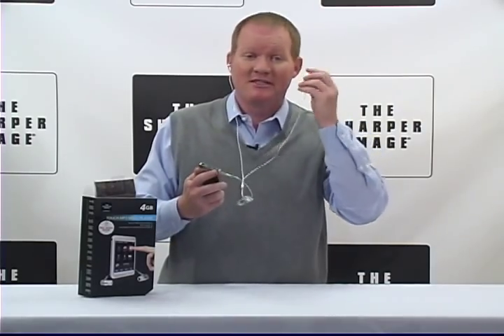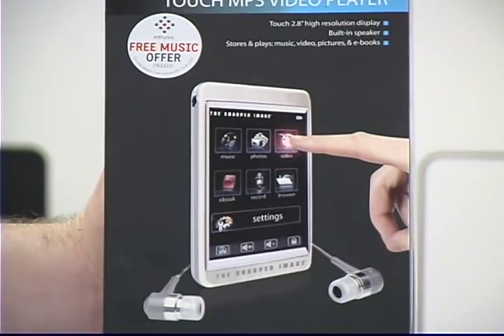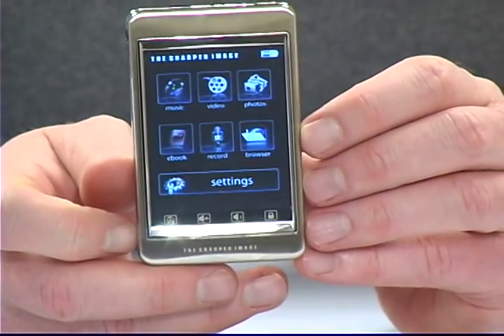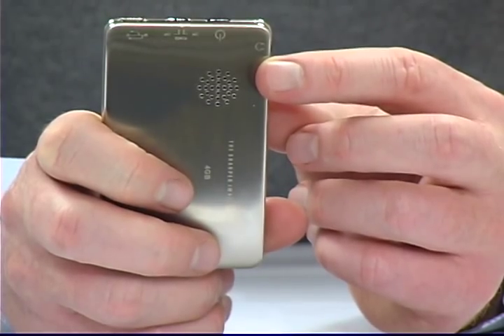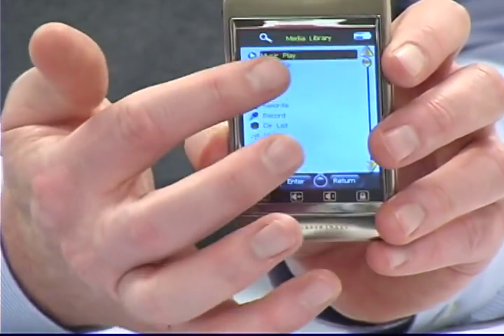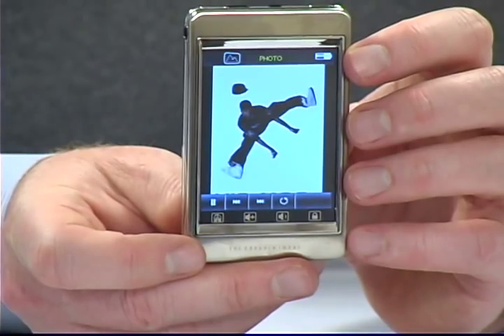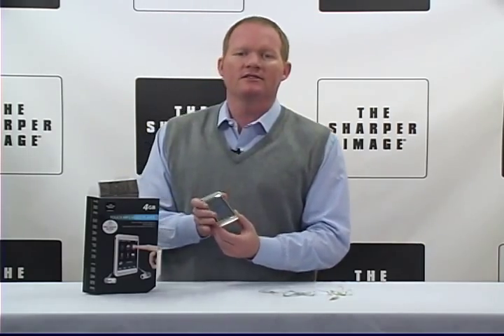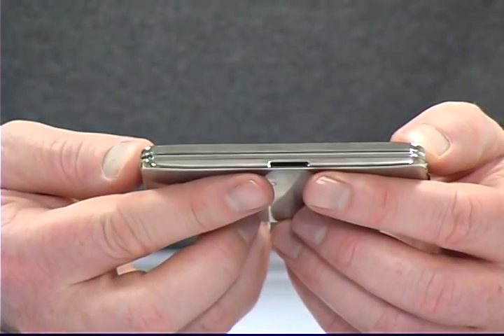Sharper Image Touch MP3 Video Player (Product Overview)